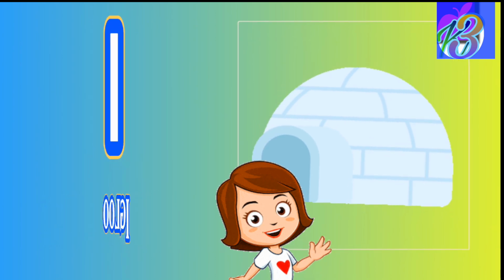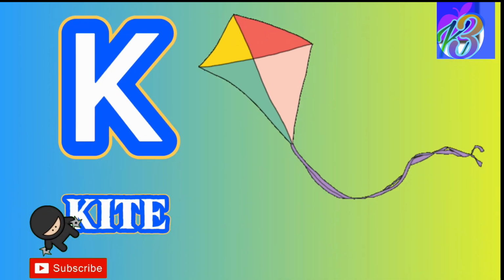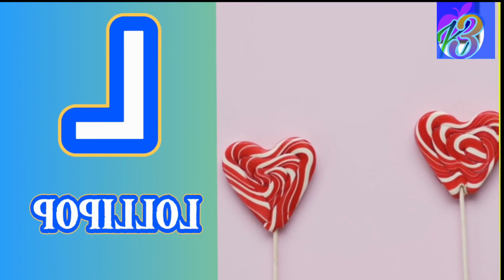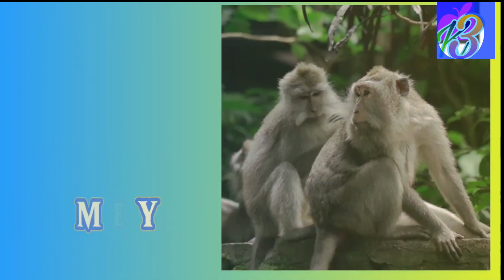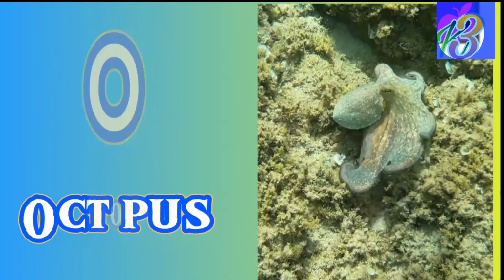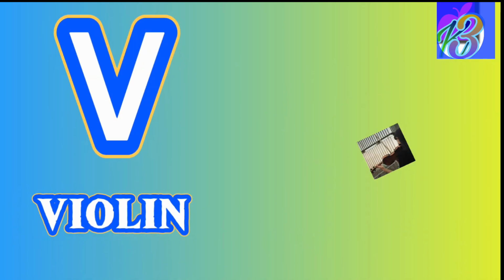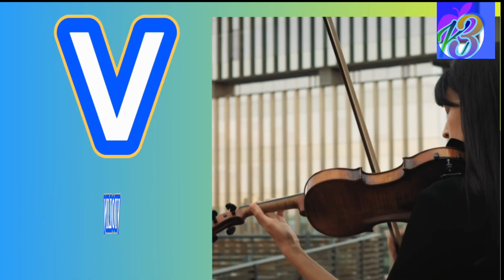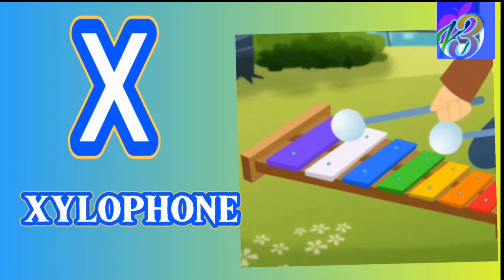ABC Phonic Song for Toddlers , A for Apple , Learn ABC Song, Preschool learning video kitkatkids 333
A is for Apple, juicy and red,
B is for Ball, bounced high overhead.

C is for Cat, who purrs when she's glad,
D is for Dog, a loyal comrade.

F is for Fish, swimming all day.

G is for Giraffe, with a neck so long,
H is for Horse, strong and strong.

I is for Igloo, cozy and round,
J is for Jelly, sweet and profound.

K is for Kite, flying high in the sky,
L is for Lion, with a mighty roar and cry.

M is for Monkey, swinging in the trees,
N is for Nest, swaying in the breeze.

O is for Owl, wise in the night,
P is for Panda, black and white.

Q is for Queen, ruling with grace,
R is for Rabbit, quick in the race.

S is for Sun, shining so bright,
T is for Tiger, with stripes of delight.

U is for Umbrella, keeping us dry,
V is for Violin, with melodies that fly.

W is for Whale, splashing in the sea,
X is for Xylophone, with notes of glee.

Y is for Yak, with a shaggy coat,